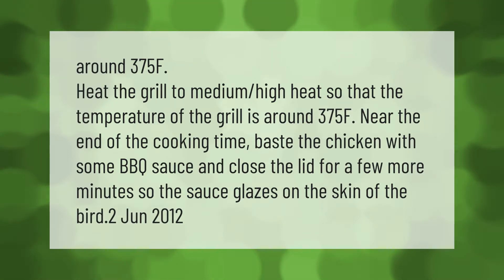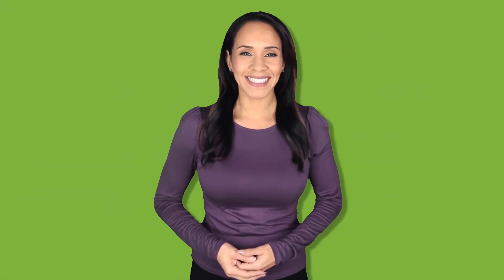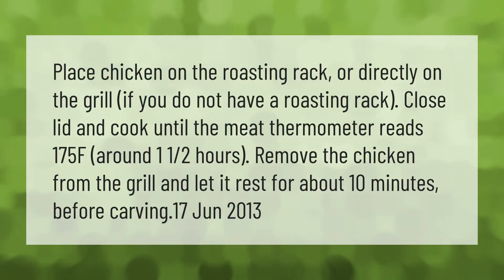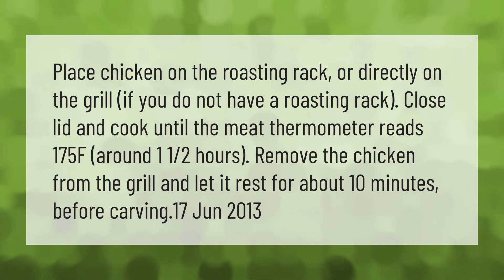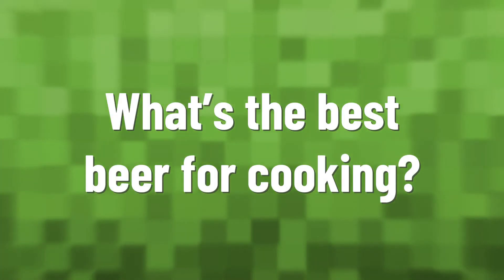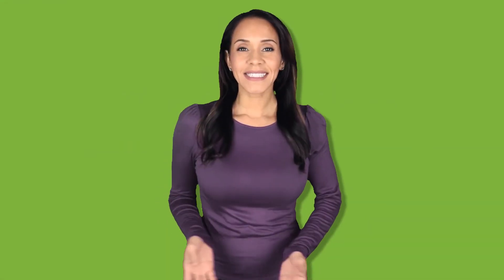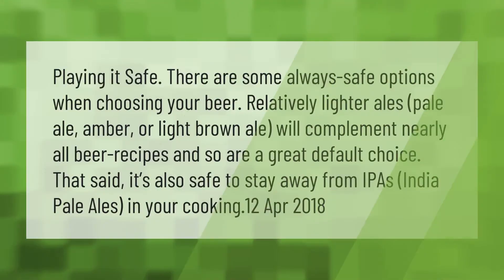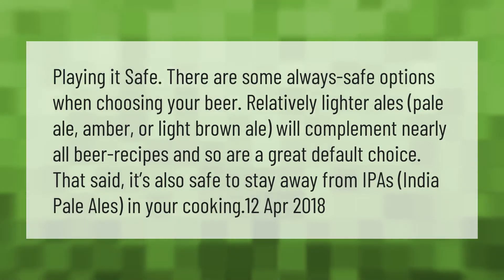What temperature should the grill be for beer can chicken?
00:00 - What temperature should the grill be for beer can chicken?
00:40 - How long does it take to cook a 6 pound chicken on the grill?
01:11 - What's the best beer for cooking?

Laura S. Harris (2021, April 26.) What temperature should the grill be for beer can chicken?
    AskAbout.video/articles/What-temperature-should-the-grill-be-for-beer-can-chicken-240402